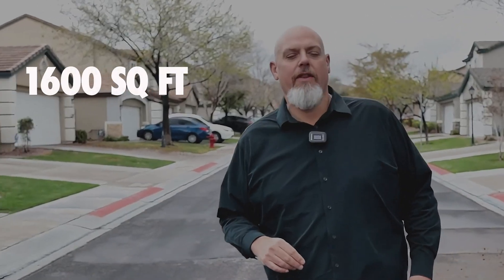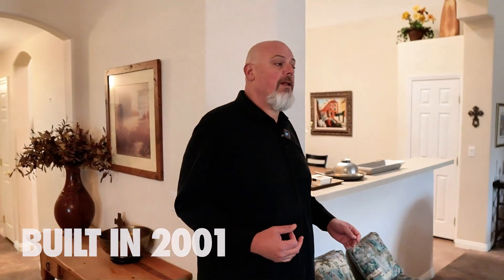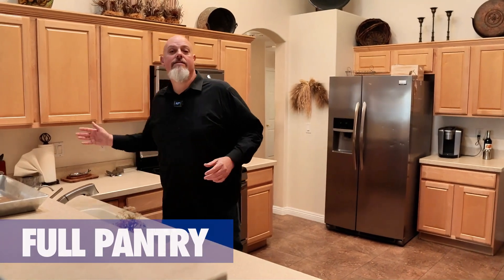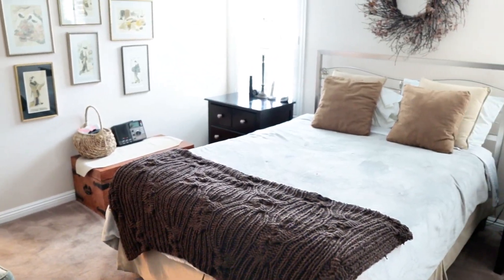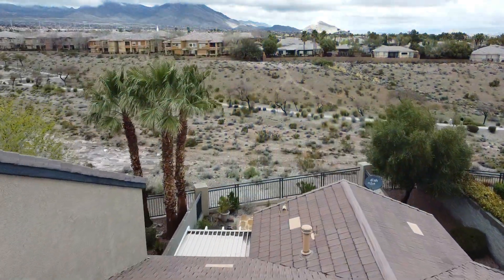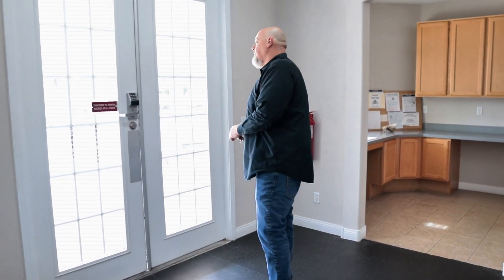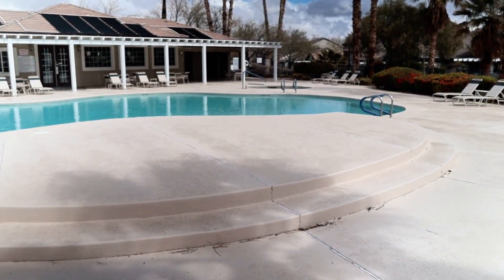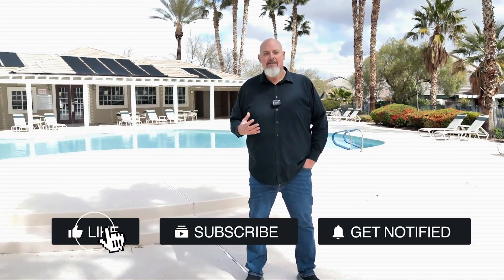Tour This Hidden Gem In Summerlin Nevada: Birch Bluff Lane Nevada Townhome | Moving To Las Vegas NV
Are you thinking about moving to Las Vegas Nevada? Join me on a delightful tour of this hidden gem in Summerlin Nevada! In today's video, we're exploring a stunning Birch Bluff Lane Nevada townhome that could be your dream home if you're moving to Las Vegas NV.
Nestled in the charming community of Cottonwood Terrace, this 1600 square foot beauty boasts tree-lined streets and tranquility right in the heart of Summerlin Nevada. Being centrally located, you have quick access to downtown Summerlin's shopping, Red Rock Casino's entertainment, and essential freeways for any commuting needs.
Step inside this beautifully listed property by the Moody Olsson team and discover its spacious layout featuring three restful bedrooms, a well-equipped kitchen showcasing gleaming stainless steel appliances, and a warm living room with a cozy fireplace—perfect for those chillier desert evenings!
And it doesn't end there! Your private backyard offers enchanting desert and Spring Mountain views, which you can enjoy in peaceful solitude. Plus, the community perks include a resort-style pool for those hot Nevadan days, a gym to stay fit, a clubhouse for your events, and verdant picnic spaces for weekend leisure.
Take this visual stroll with me as we highlight the convenience and serenity that make this townhome an ideal dwelling in the gorgeous locale of Summerlin.
Your support means the world and helps more people discover their new home in this hidden gem of Nevada!
I’d love to help you make a smooth move to Las Vegas Nevada!
00:00- Intro to Tour This Hidden Gem in Summerlin Nevada: Birch Bluff Lane Nevada Townhome
01:11- Birch Bluff Lane Nevada Townhome Tour
05:53- Birch Bluff Lane Nevada Townhome Gym in Summerlin Nevada
07:25- Birch Bluff Lane Nevada Townhome Pool Area in Summerlin Nevada
08:24- Wrap Up to Tour This Hidden Gem in Summerlin Nevada: Birch Bluff Lane Nevada Townhome
🤔Thinking of Moving to Las Vegas?
📅Free Real Estate Consultation:
If you want to know everything about living in Las Vegas Nevada and the surrounding areas, then subscribe▶ and tap the bell🛎 for notifications so you can be the first to know about the current market in Las Vegas.😁

We get calls and emails everyday of people just like you, looking for help on making their move to Las Vegas Nevada and we absolutely love it.😍 Whether you are moving in 9 days or 90 days, give us a call☎, shoot us a text📝, or send us an email📨 so we can help you make a smooth move to Las Vegas Nevada.